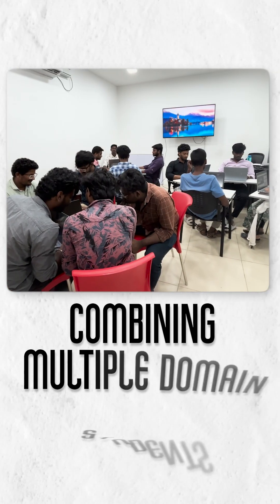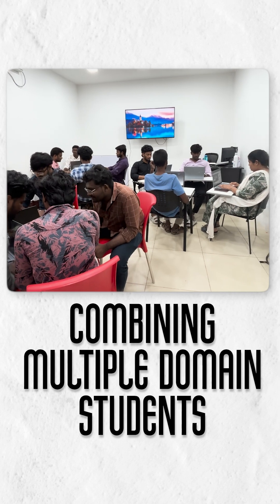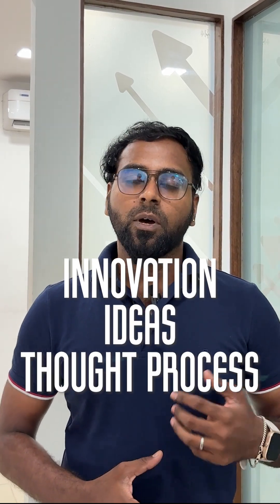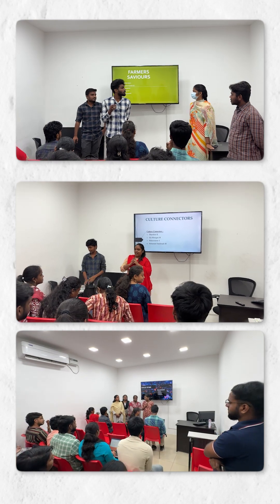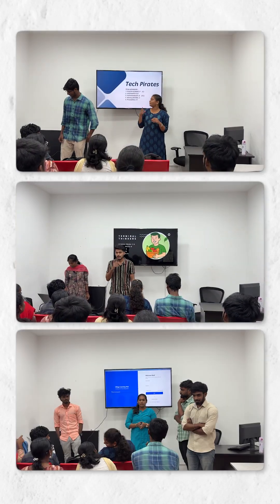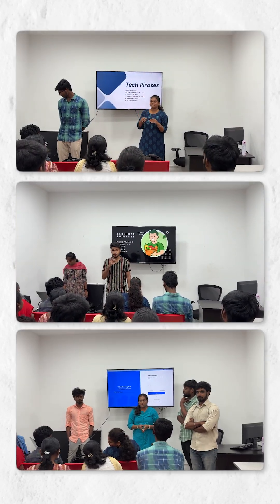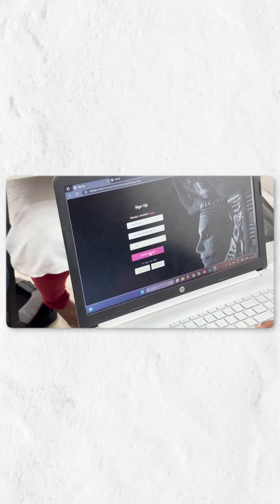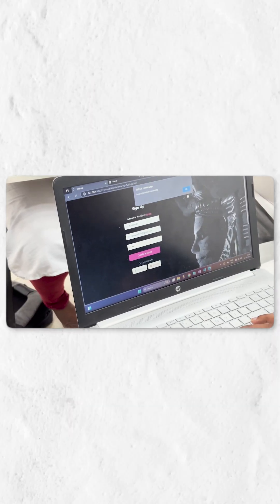Codeathon OMR 3.0 - mega coding event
🎯 Codeathon 3.0 – Frontend Milestone Achieved! 💻✨
Our students just wrapped up the frontend phase of their projects, and they’re sharing what it’s like to build, design, and grow through real-time experience at SLA! 🚀
From UI challenges to teamwork wins, hear their journey in their own words. 💬

🎨 Real Projects. Real Skills. Real Stories.

Here is what you will get at SLA 🥳

🔸 4 hours of technical training including aptitude and communication.⭐
🔸 Get global certifications. 🏅
🔸 Get unlimited interviews. 📃
🔸 Lifelong placement support.🏢
🔸 Classes in Tamil & English🤝
🔸 Realtime Project Exposure🔍
🔸 Both Offline & Online Classes 👍🏼

Register Now🤝 ! Shine in IT